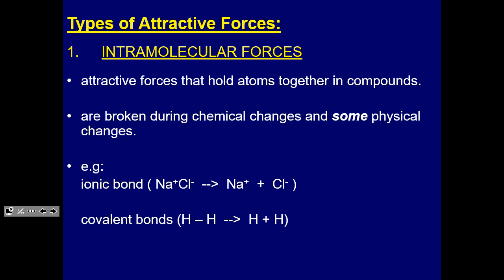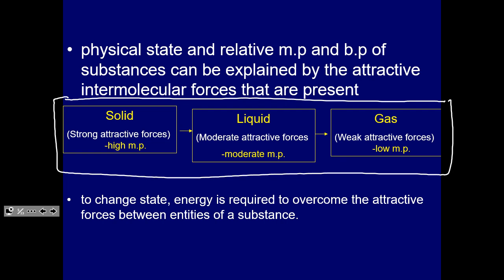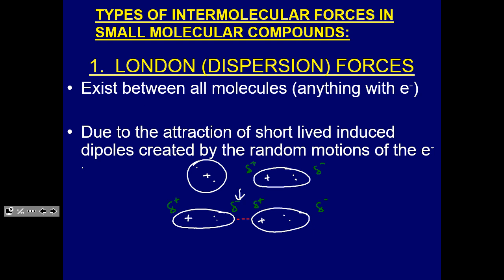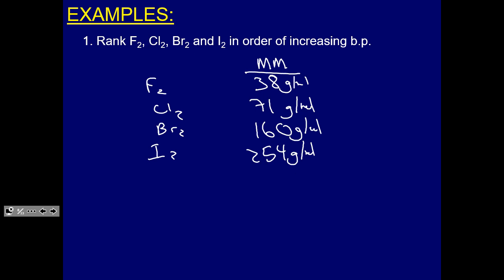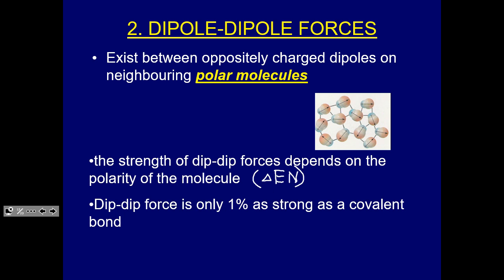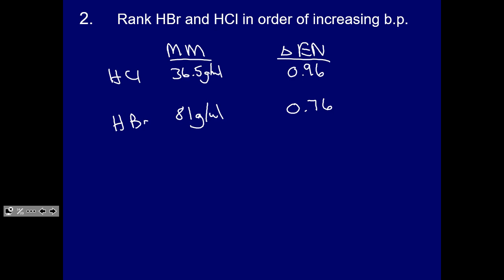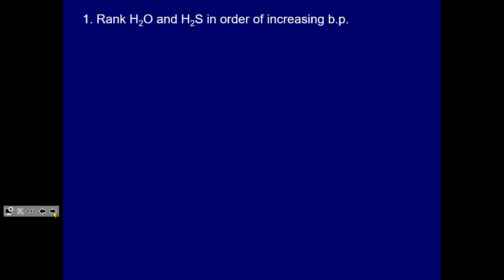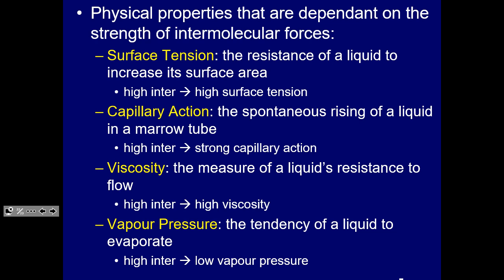Intermolecular Forces f23